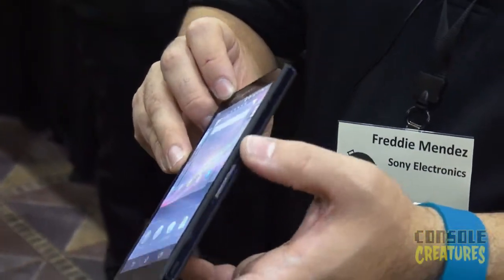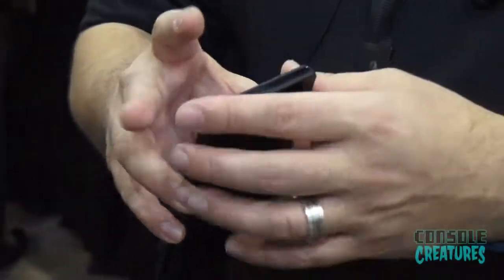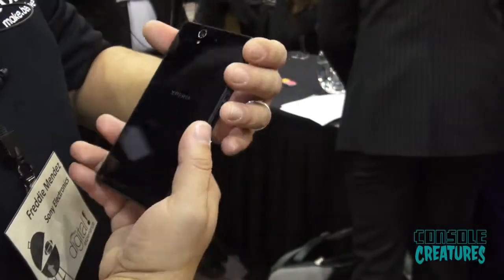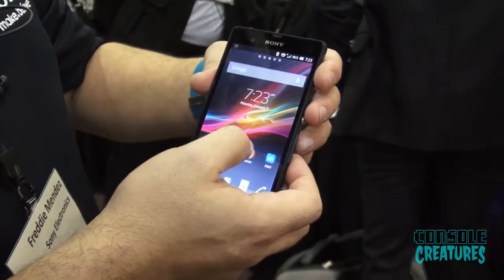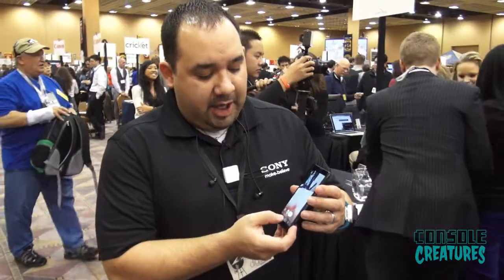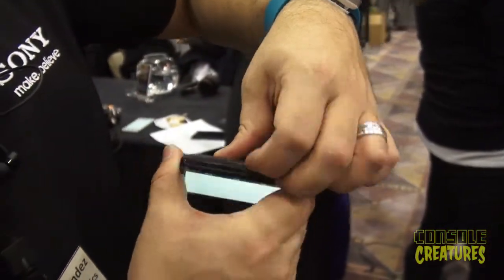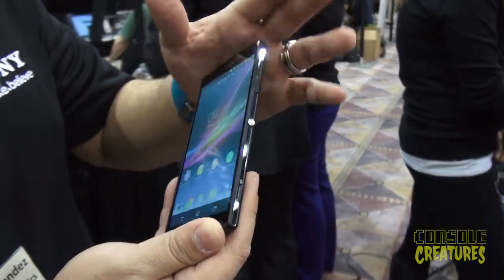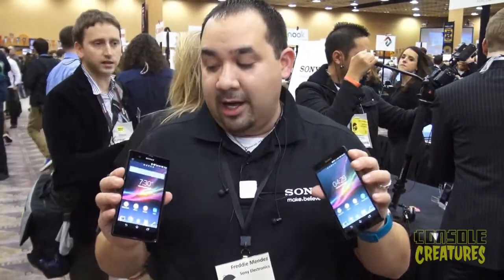Sony Xperia Z & Sony Xperia ZL Hands on from CES 2013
we stop by the Sony booth at CES 2013's PEPCOM 2013 event for a hands on demo of the Xperia Z and Xperia ZL smartphones.